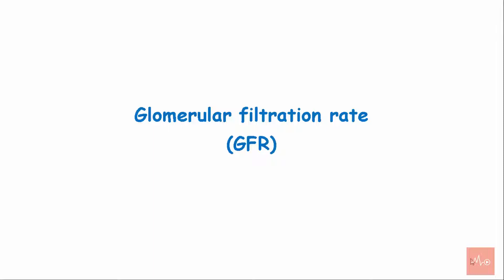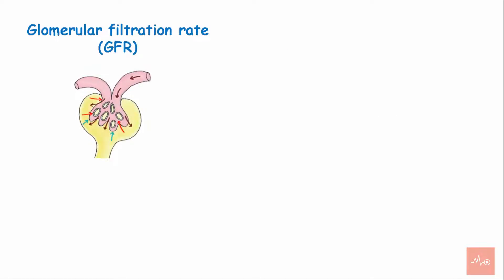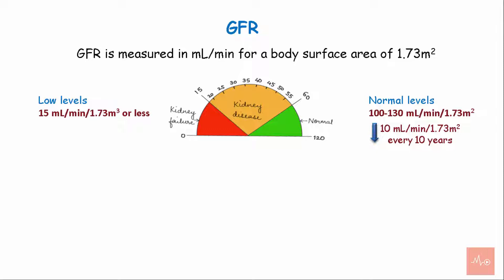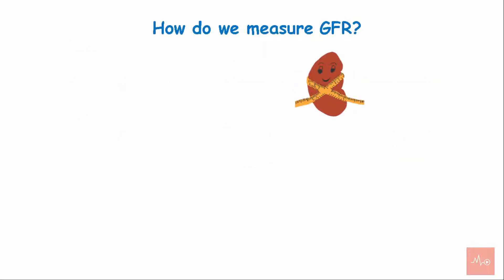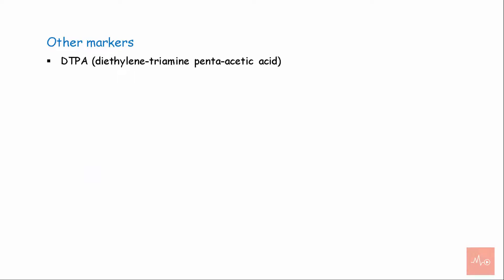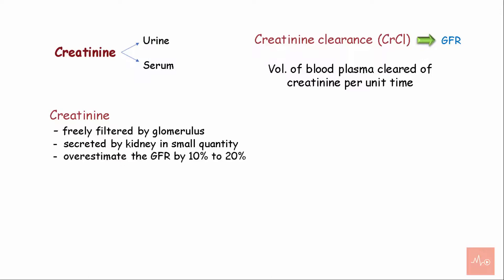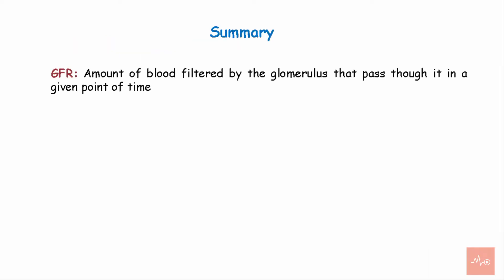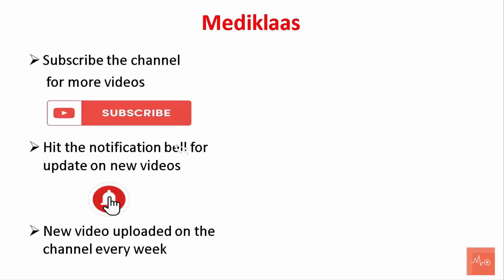Glumerular Filtration Rate (GFR) | Renal system | Physiology | Mediklaas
Glumerular Filtration Rate (GFR) - This video provides information on the GFR which tells us how well our kidneys are working. The video highlights the concept and importance of GFR, GFR values, pressures determining GFR, conditions affecting GFR, GFR measurements, markers for measuring GFR, creatinine clearance, clinical importance of GFR.